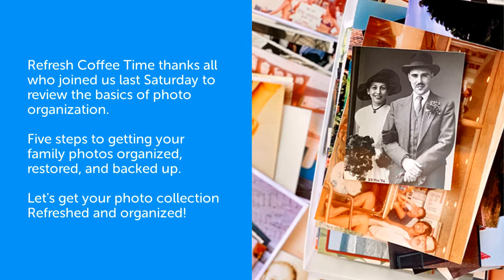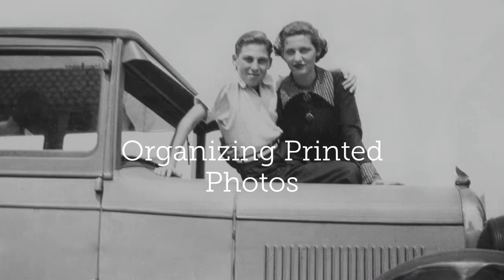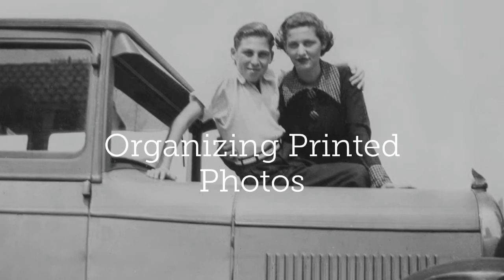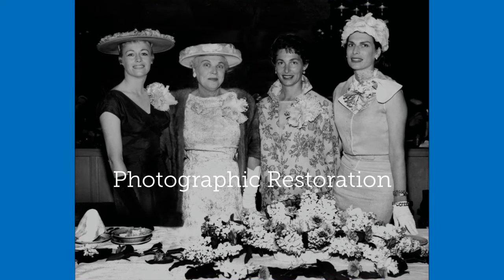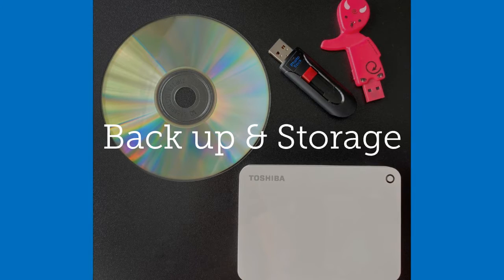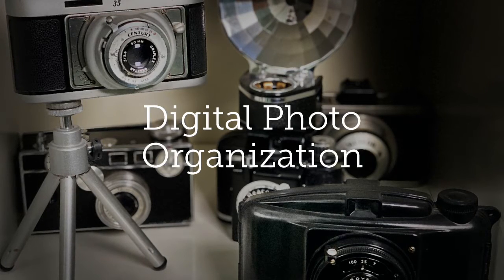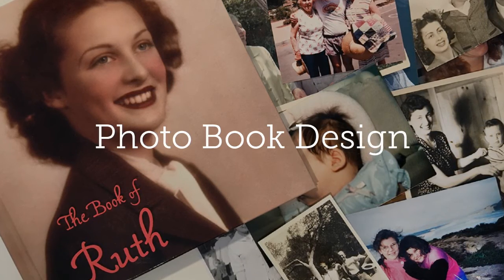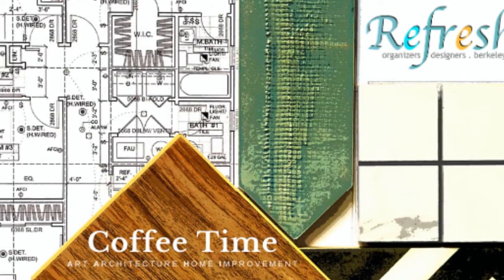Refresh Photo Organization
Five steps to organize your family photos